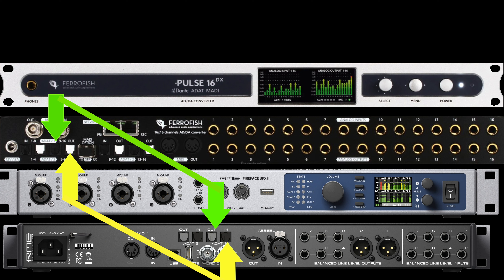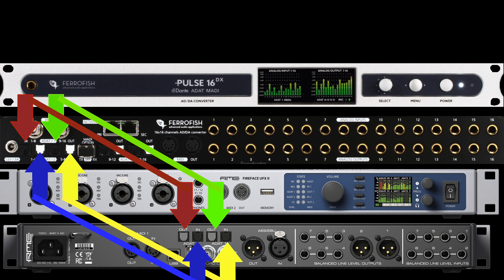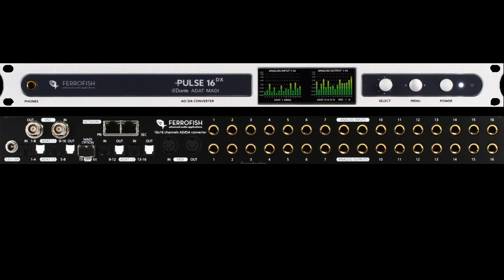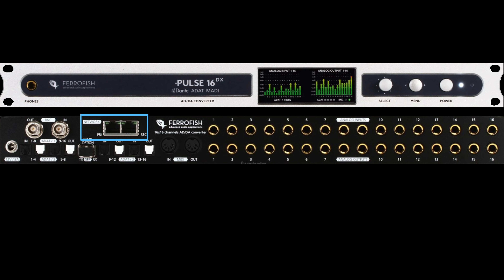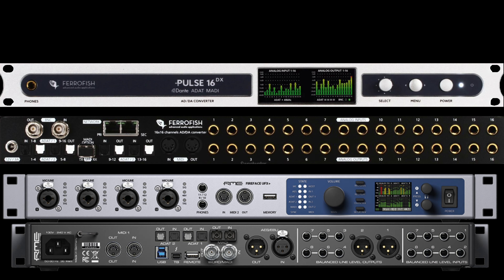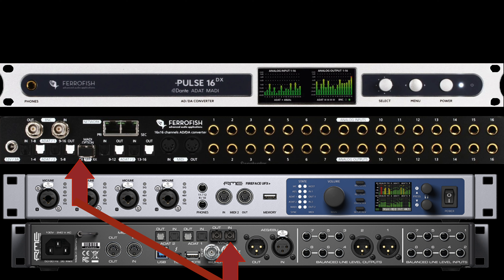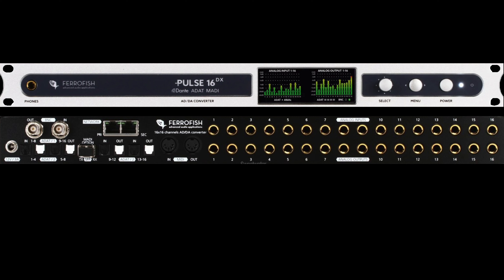Ferrofish Pulse 16 - Awesome Unit - How to Connect ADAT / DANTE / MADI / 16 IO